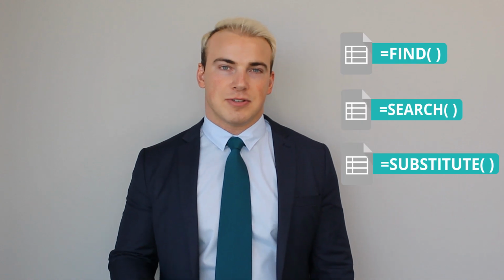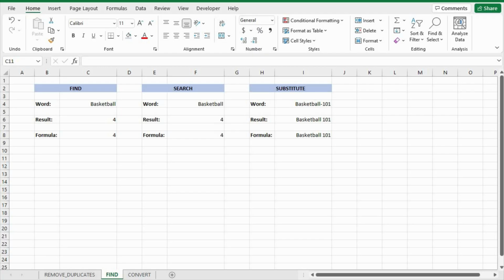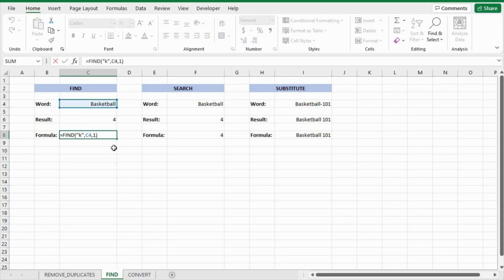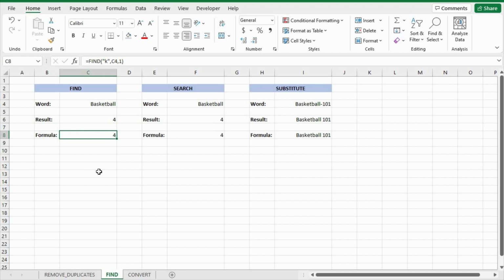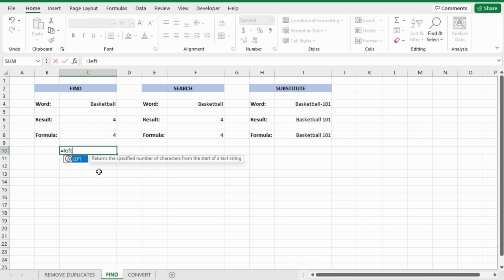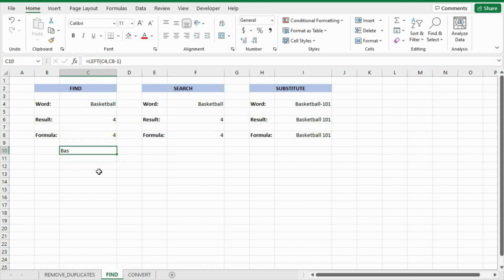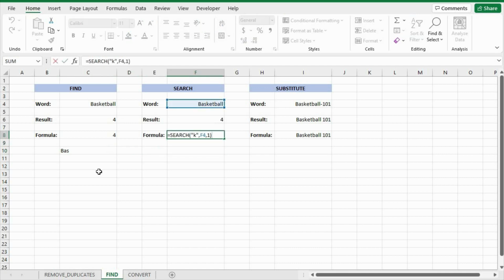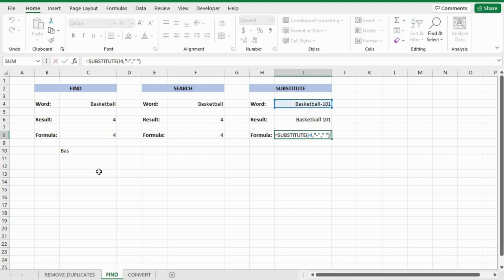111. Excel FIND, SEARCH and SUBSTITUTE Functions